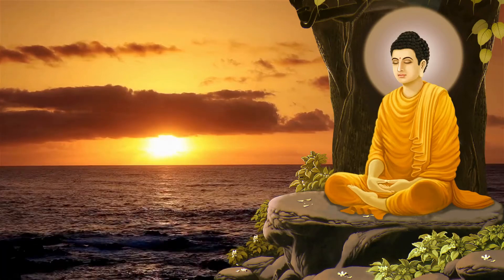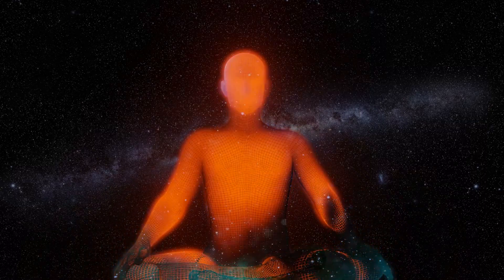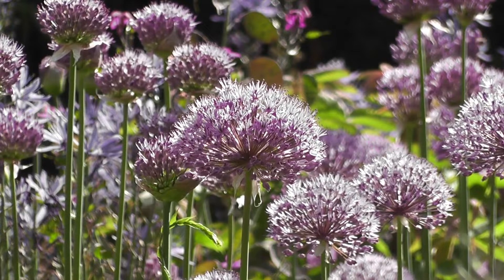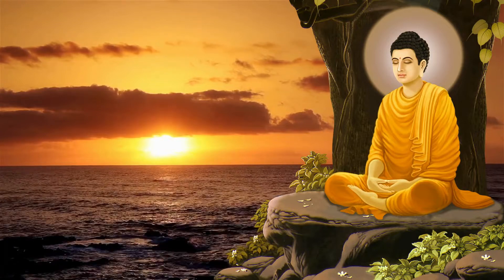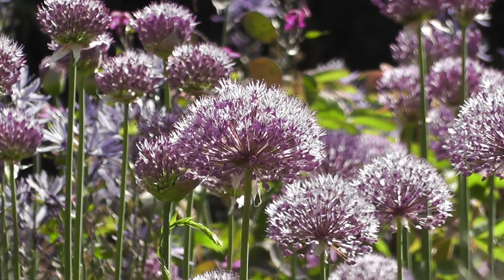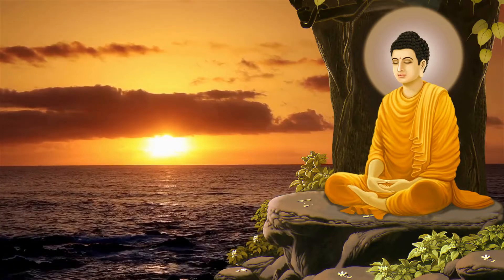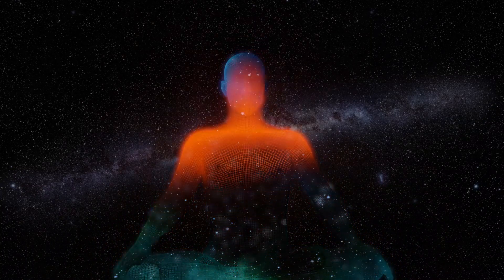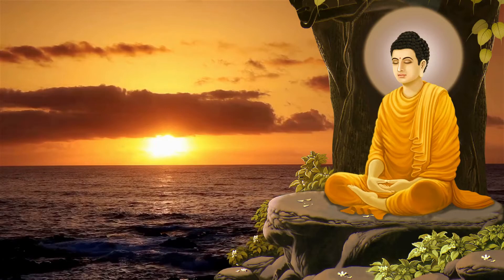3-minute Mindful Guided Meditation Relax And Relief | Meditation Calm Music | Relaxation Songs Relax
Sit down comfortably and enjoy this 3 minutes guided meditation anytime you need to let go of stress, anxiety and feel more relaxed.

Hello there! I don't know what sort of difficulties you are going through , but I hope you listen to music sound and relieve your anxiety. You are not alone. We are in this together. I can help you relax. I hope all your stress will diminish and you will be happy. I'm sending you positive energy , I care for you 😍
for more Calm gentle music for stress free relaxation of mind and body , positive energy , healing sleep , happiness , heart chakra and healing chakras.